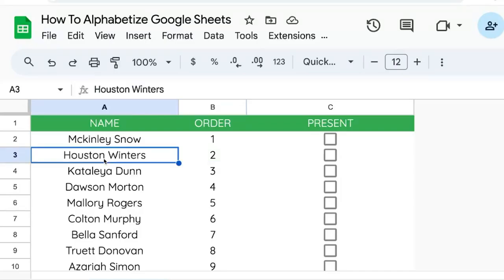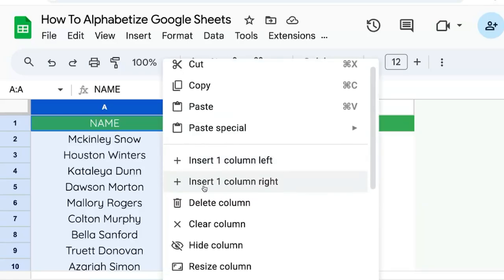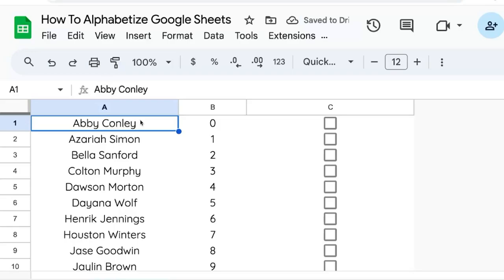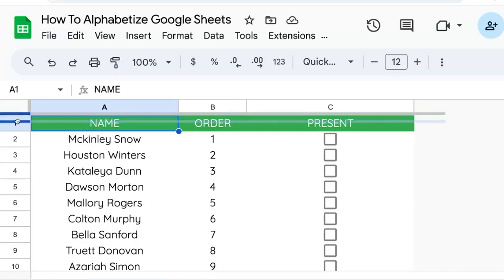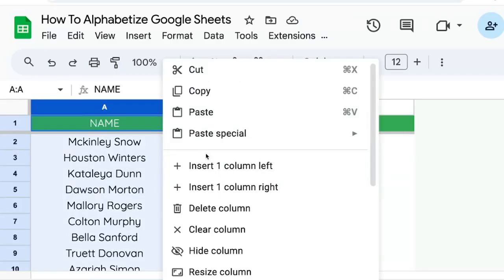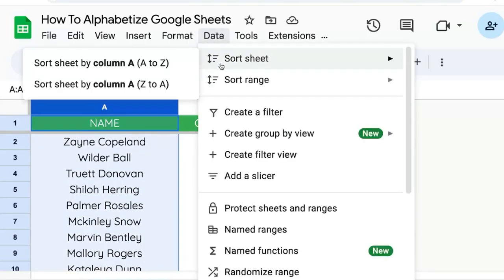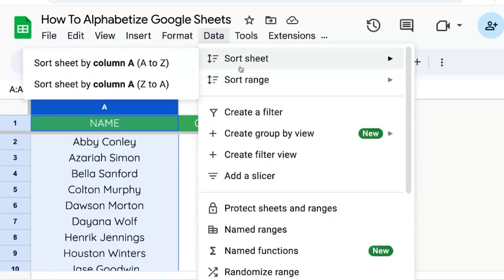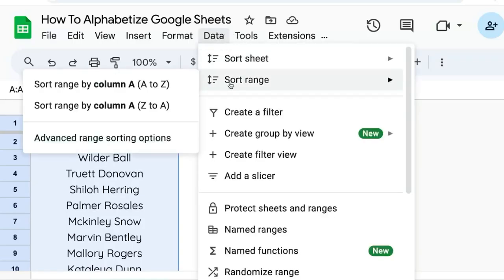How To Alphabetize Google Sheets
How to Alphabetize Names in Google Sheets

This video tutorial guides viewers through the steps of sorting names in Google Sheets in alphabetical order. The process involves selecting the relevant column, using the sort feature, and addressing common errors like sorting headers. It demonstrates how to freeze the header row to exclude it from sorting and covers sorting options such as A to Z and Z to A. Additionally, it shows how to sort individual ranges without affecting the entire sheet.

00:00 Introduction to Alphabetizing in Google Sheets
00:04 Sorting Names Alphabetically
00:30 Handling Headers While Sorting
00:56 Freezing the Header Row
01:16 Alternative Sorting Methods
01:48 Conclusion and Further Resources